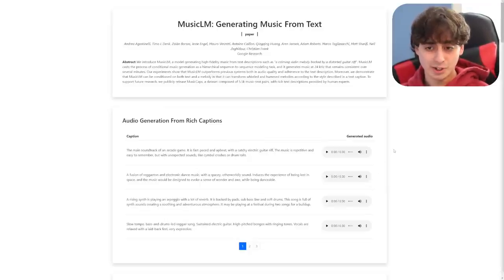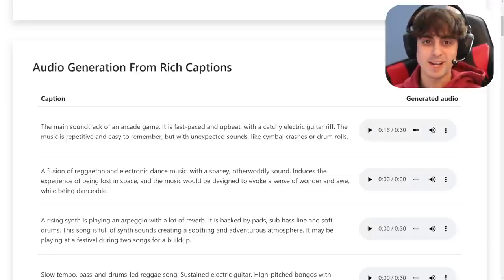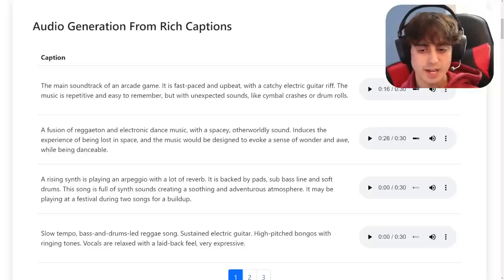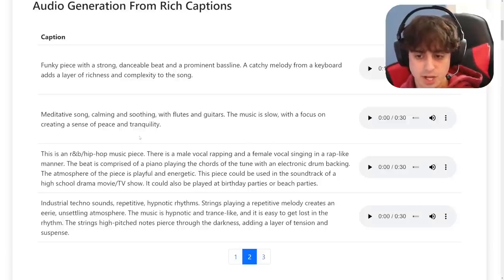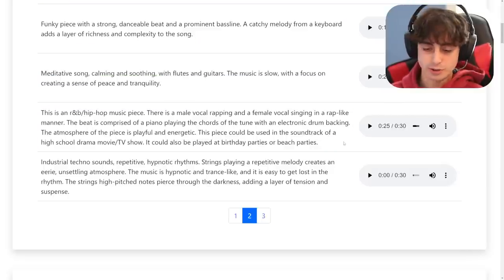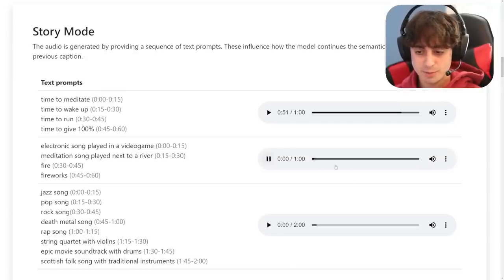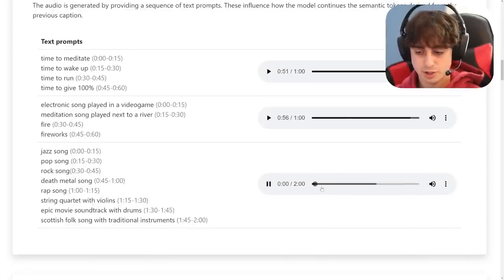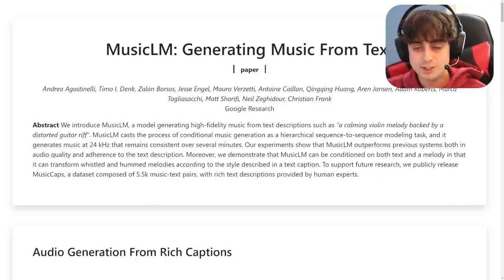AI Generated Music is INSANELY GOOD! - Google's MusicLM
Google Research introduces MusicLM, a model that can generate high-fidelity music from text descriptions. See how MusicLM casts the process of conditional music generation as a hierarchical sequence-to-sequence modeling task, and how it outperforms previous systems in audio quality and text description adherence. Learn more about MusicCaps, a dataset composed of 5.5k music-text pairs, and see how MusicLM can be conditioned on both text and a melody. Check out this video to see the power of MusicLM: Generating Music From Text!